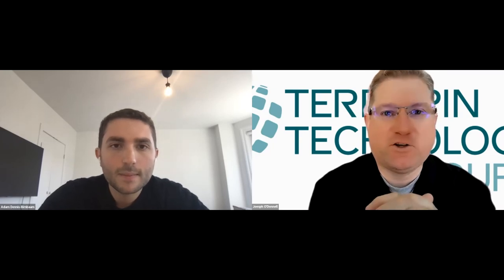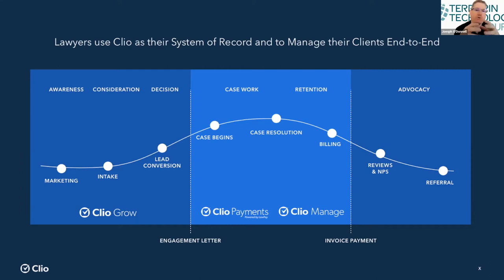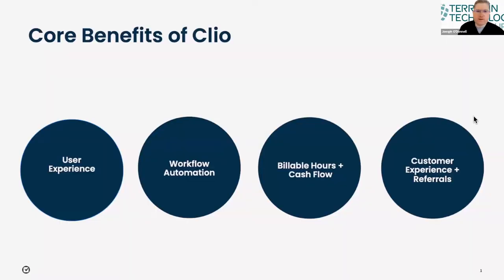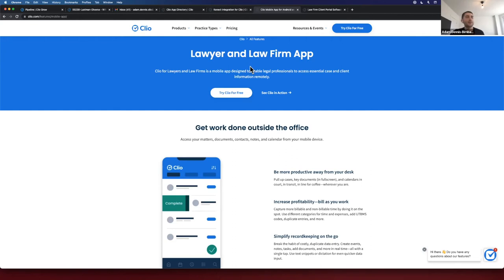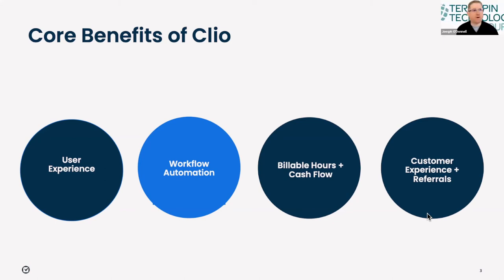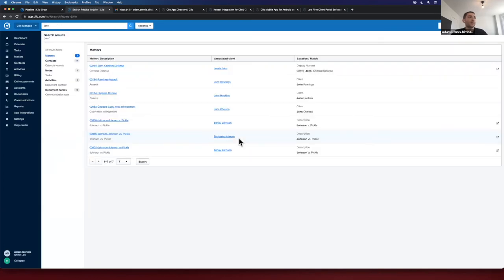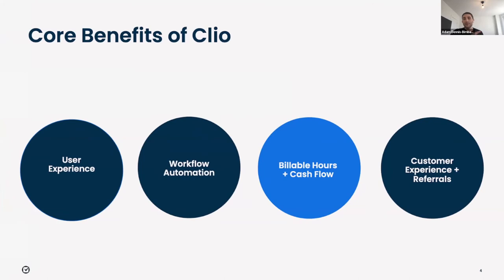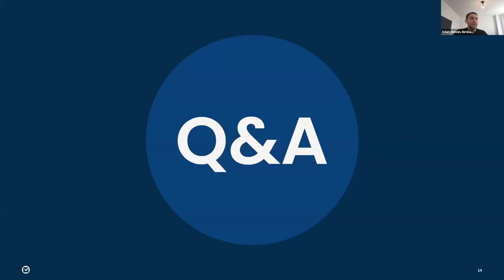4 Benefits of Modernizing your Law Practice with Clio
Webinar Wednesday with Joseph O'Donnell of Terrapin Technology Group and Adam Dennis of Clio.